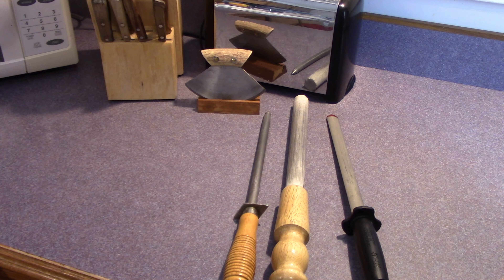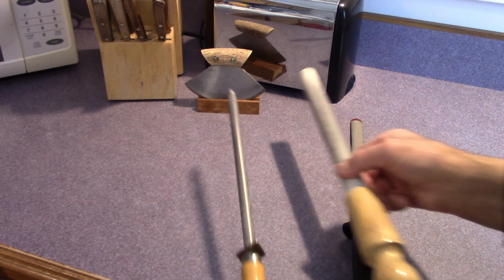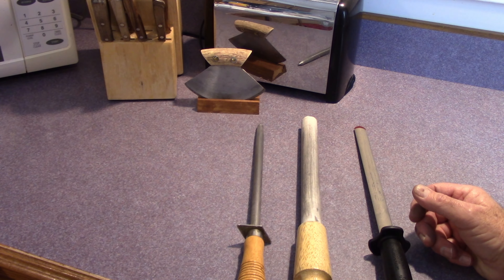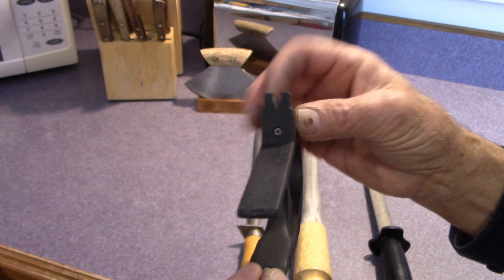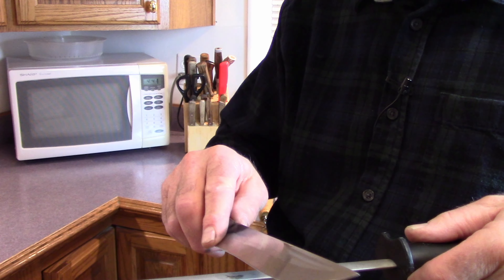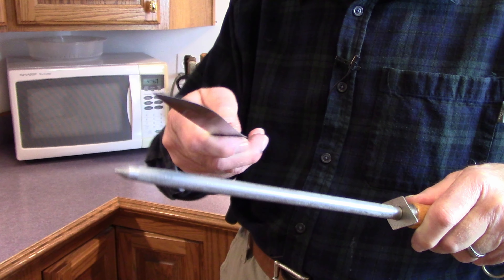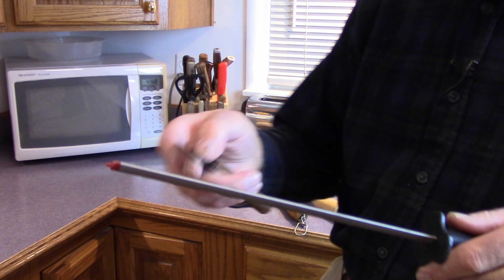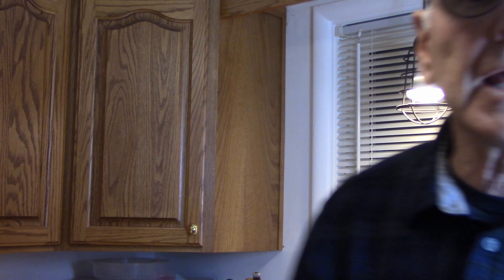The Easy Way To Sharpen Knives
It's easy to keep a good edge on your favorite knives, whether it's kitchen knives, hunting knives or other knives that we use for recreation and the tools for sharpening aren't expensive either. There's lots of ways to sharpen a knife, but this technique is the one I've used for years and it's easy to learn!

EZE- LAP 10 inch oval sharpener

Arkansas Sharpeners Super Stick Ceramic Rod

Carbon Steel Knife Sharpening Steel, 12 inch:  B074HFNS9B

Facebook.com/2explor

Getting out on the road is what Linda and I love to do with our converted cargo trailer camper.  We're part time nomads and the nomadic lifestyle suits us to a Tee.  Whether your RV is a camper van, camp trailer, travel trailer, motorhome or just a car and a tent, there's going to be something interesting for you in the videos we produce.  Back roads and overlanding are part of what we do while exploring the western states for beautiful, peaceful and sometimes remote places to camp on BLM and National Forest land (public land).  Taking care of ourselves as much as possible and doing our own repairs is a must because we travel on a fixed income and a limited budget.  If your into being off-grid and boondocking whenever possible then you'll appreciate the discussions on batteries, solar panels and solar chargers or power stations.  Come on along, we're happy to have your company!

The gear we use and feel comfortable recommending:
Camera gear:
My choice for video editing: Dell XPS 15 laptop

Camping gear:
Alpicool T50 12 volt Refrigerator/Freezer
Renogy 100 Watt 12 Volt Monocrystalline Off Grid Portable Foldable 2Pcs 50W Solar Panel Suitcase Built-in Kickstand with Waterproof 20A Charger Controller